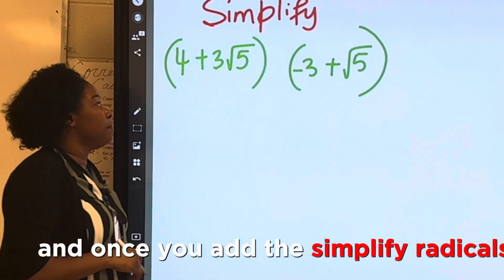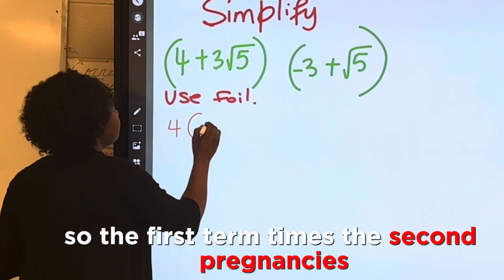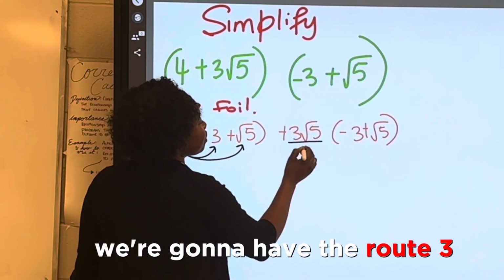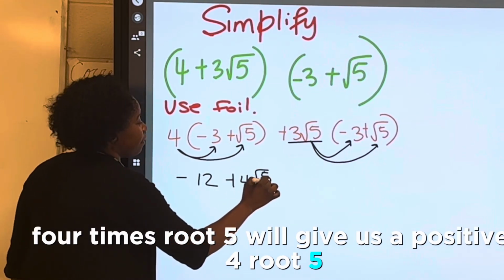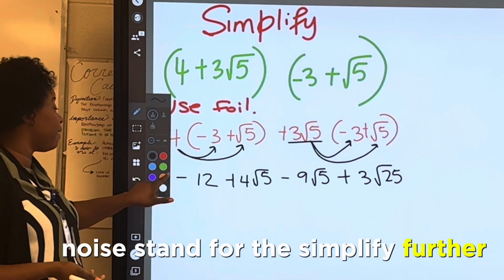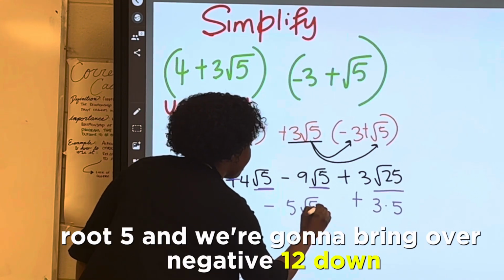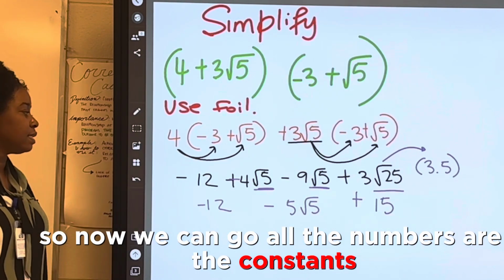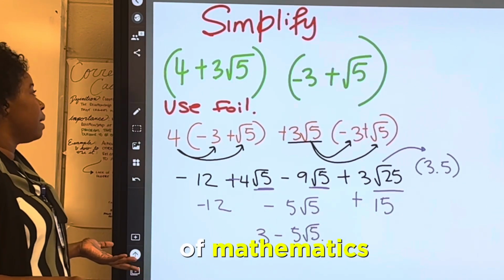Multiply radical using FOIL method # radical#foil